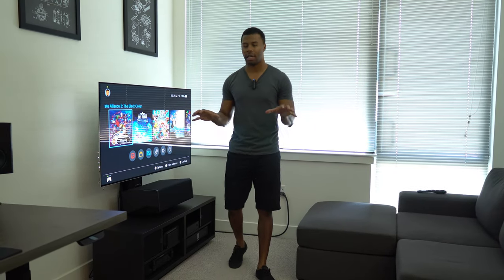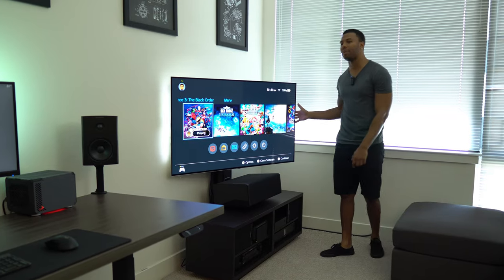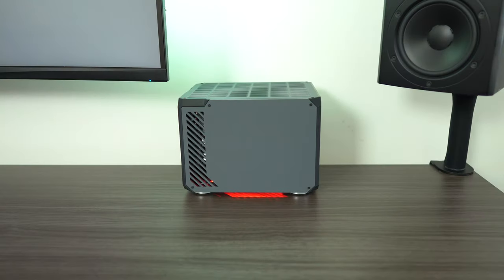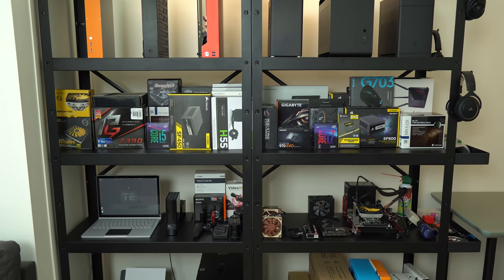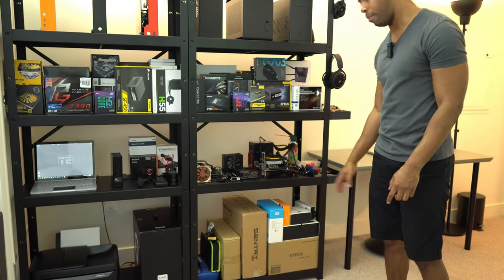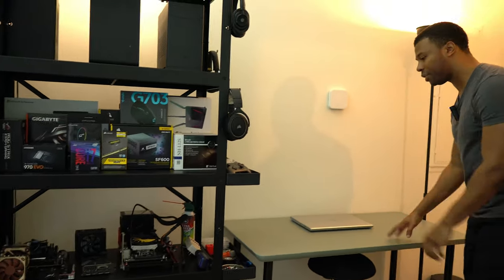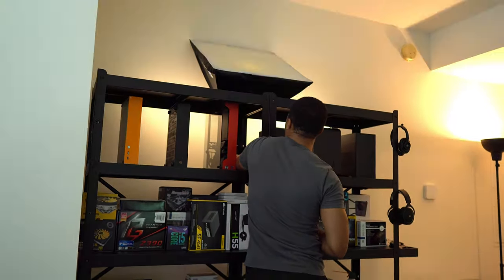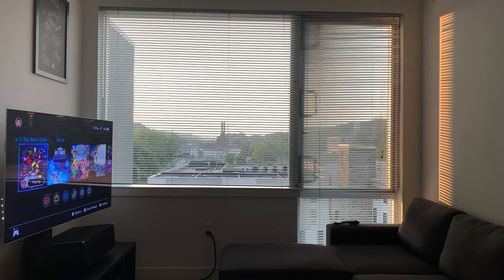Office Tour 2019 | My New Space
Recently I moved and built a brand new office. The new space is half man cave, half studio. I wanted to be able to be productive but also relax and game or watch TV. So far I am loving it. All my gear is listed below.

-- PC Setup --
Monitor - Acer 38-inch
Speakers - Dynaudio Xeo 2
Speaker Mounts
Desk Legs
Qi Charger
Keyboard - Dell KM717
Keyboard - Havit Mechanical
Mouse - Logitech G703
Desk Pad
Chair - Boulies
Surface Book 2

-- Media Setup --
TV - LG B8 OLED
Nintendo Switch

-- Shelving & Storage Setup --
Shelves - Ikea Bror
Stool - Ikea Nilserik
Table - Ikea Amliden
Lamp - Ikea Kurup
Soft Box

-- Follow Me --